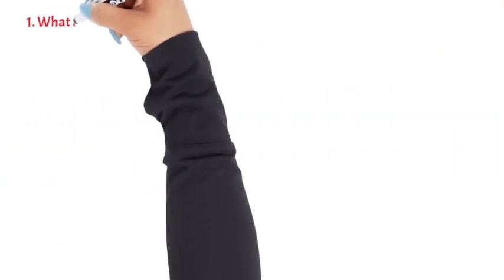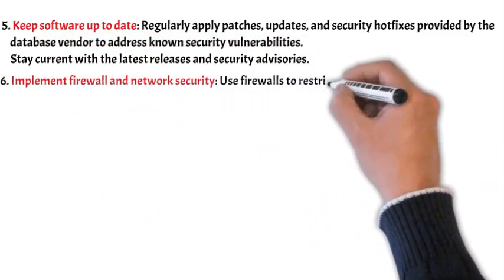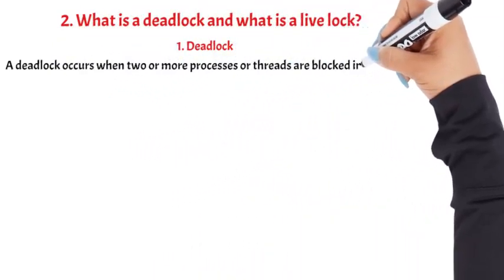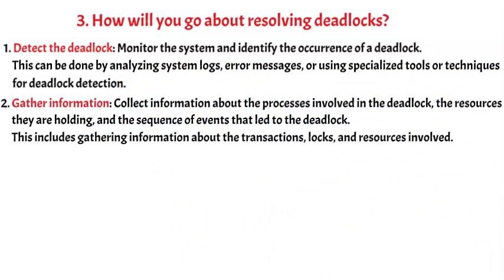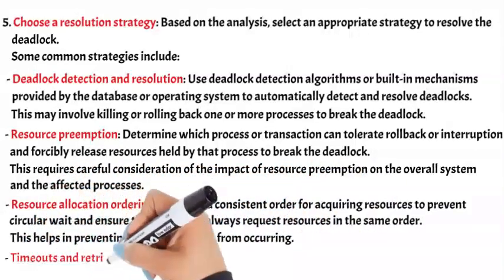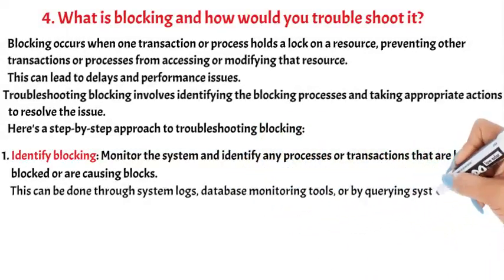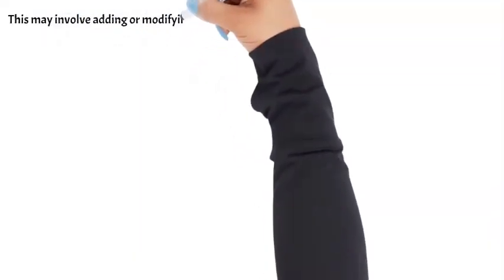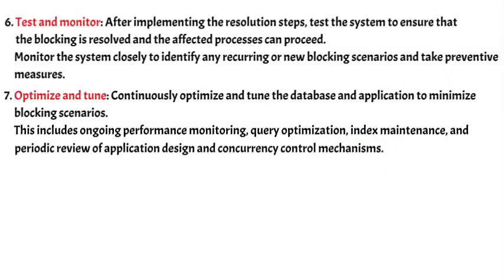#12: SQL Interview Questions and answers for beginners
00:07 What are the steps you will take if you are tasked with securing an SQL Server?
03:06 What is a deadlock and what is a live lock?
04:18 How will you go about resolving deadlocks?
07:20 What is blocking and how would you trouble shoot it?